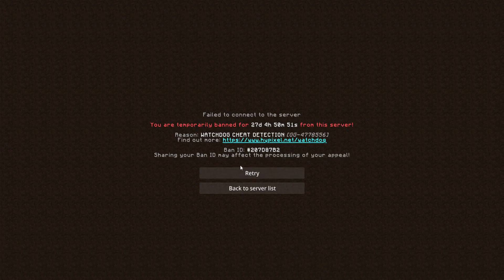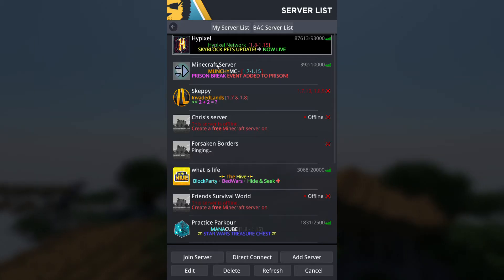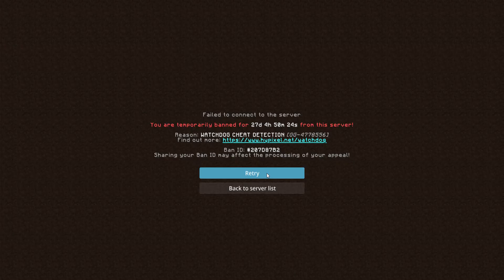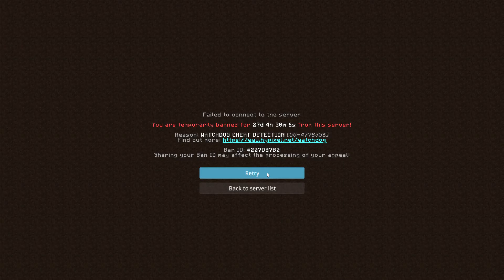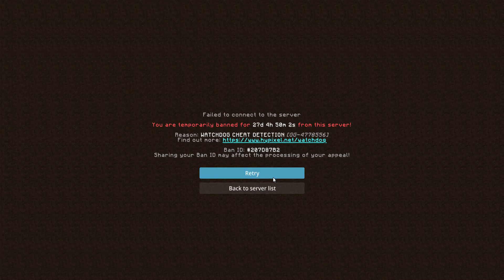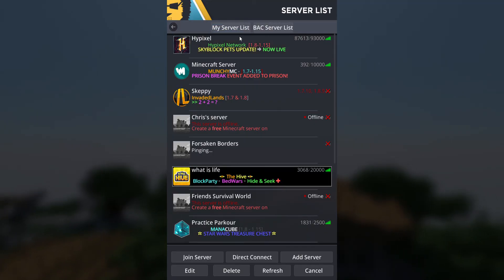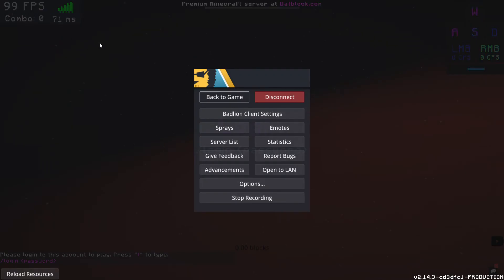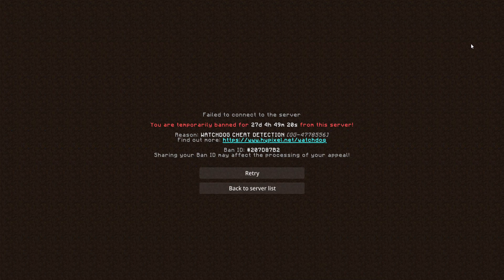Banned from hypixel...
So i got banned, not rlly lieing, tbh i have this mouse, its a autoclicker mouse and uh it presses about 10 cps, i got banned just for that, tbh, 10 cps is not a lot, but the speed is what got me banned, this isnt a lie. I will not make videos with ChrisDOBbest until june 20th, this is sad... :(